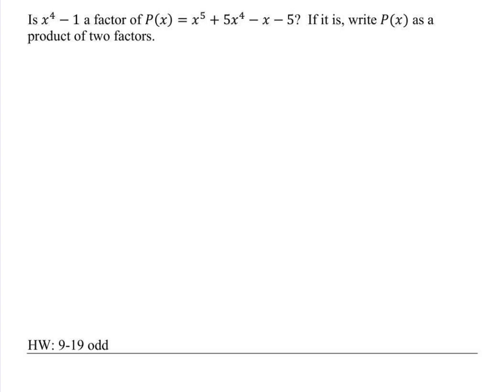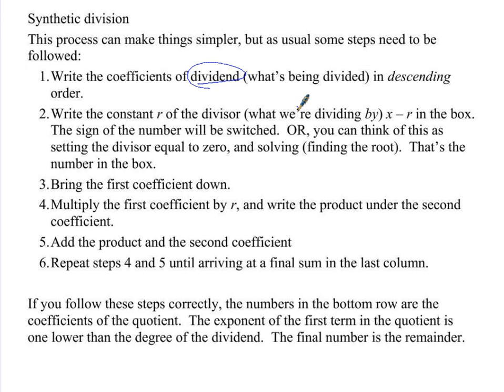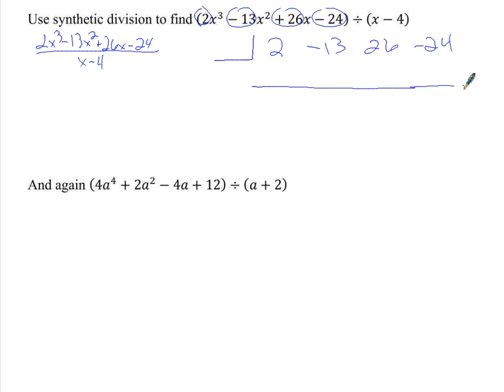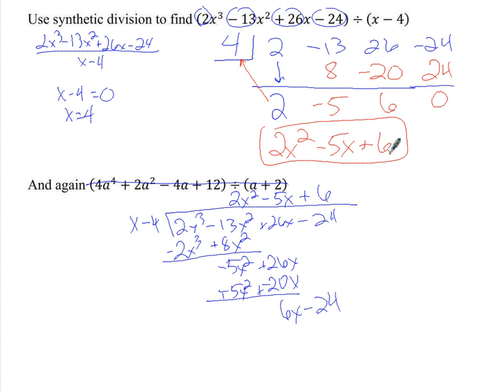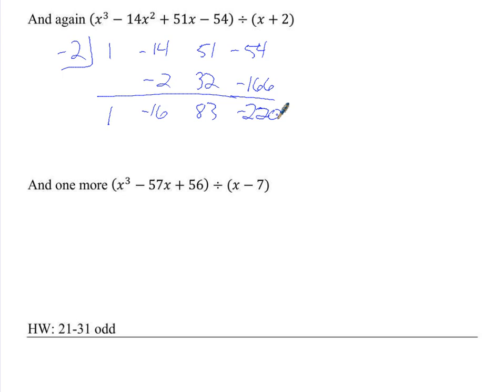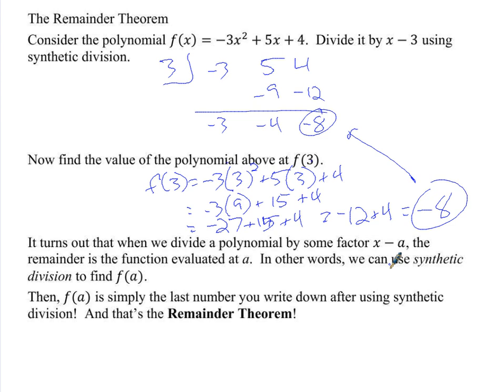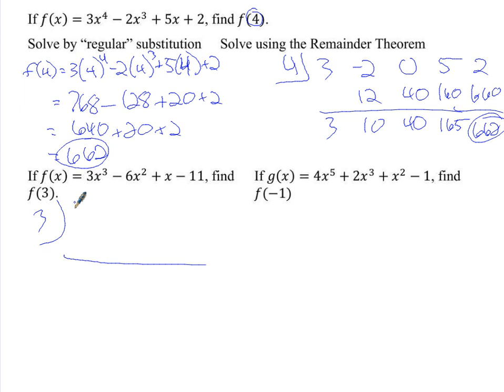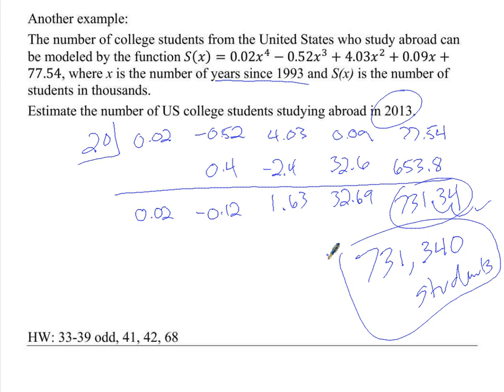A2 5 4 Dividing Polynomials part 2